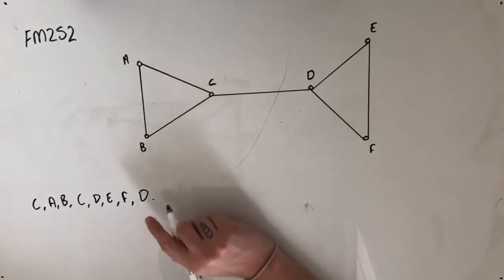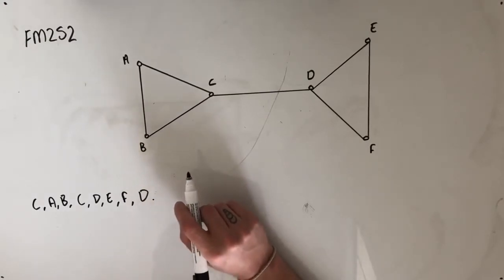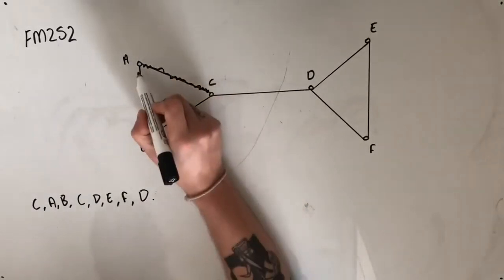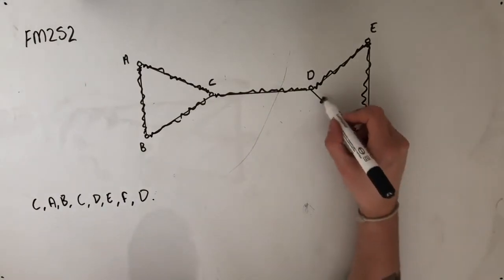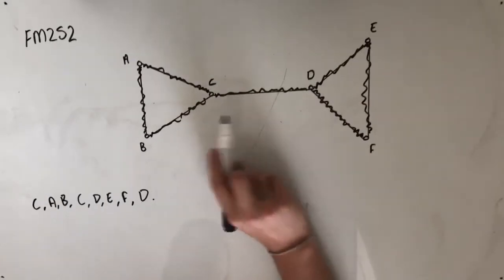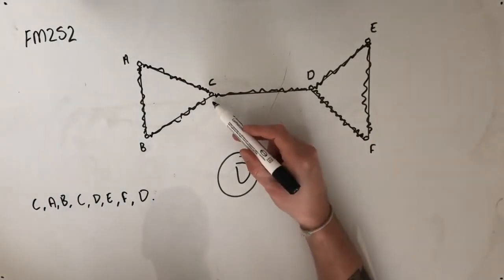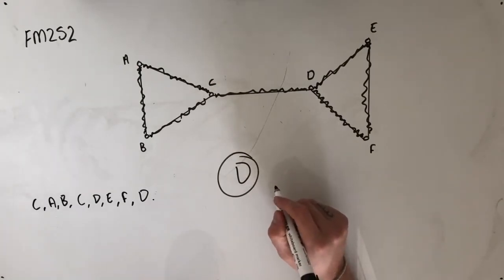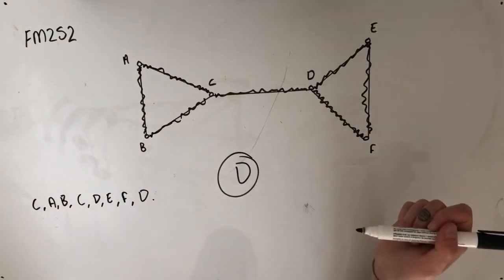FM252 Further Maths Fortify Study Guide - "Identifying Types of Routes"